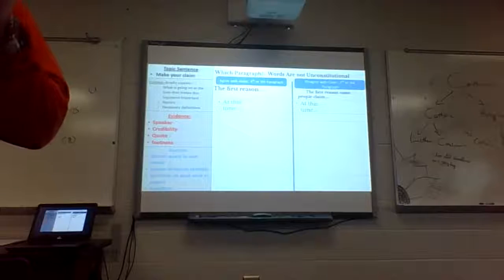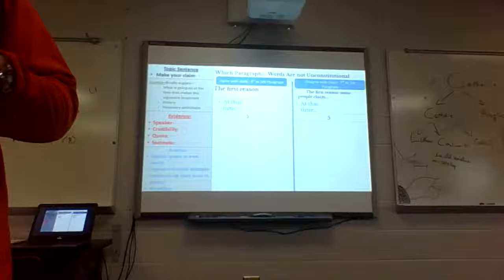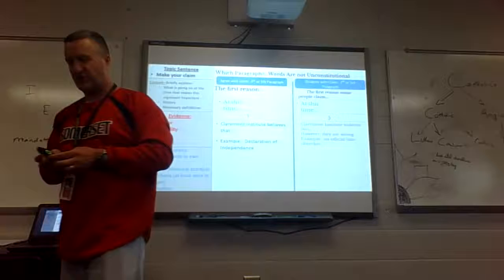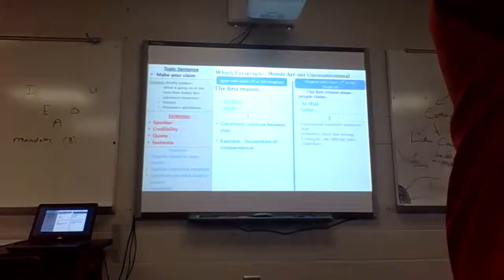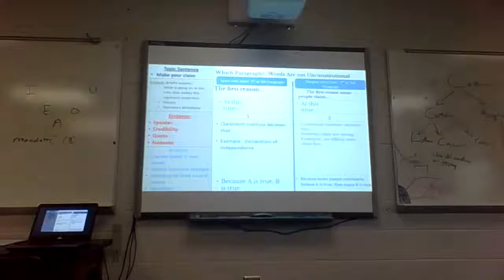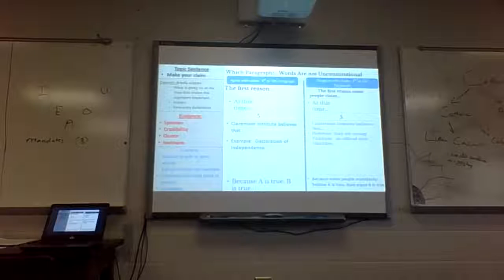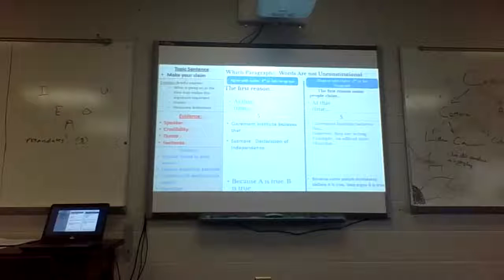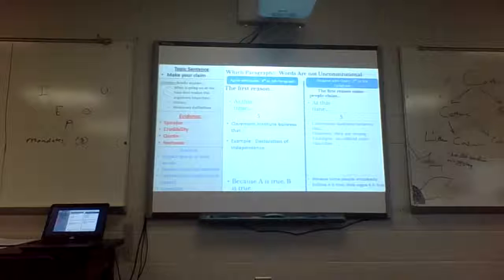9-13 Sociology webcam